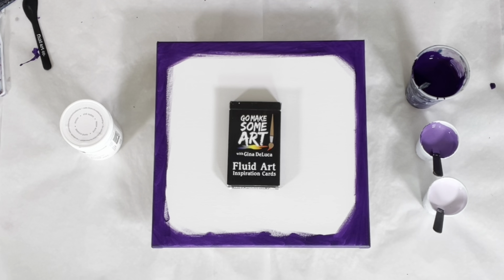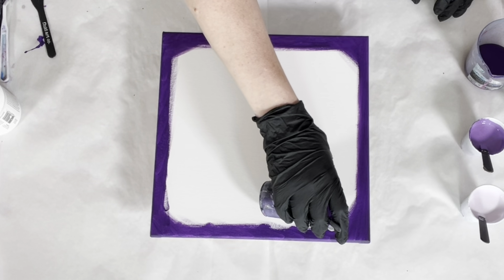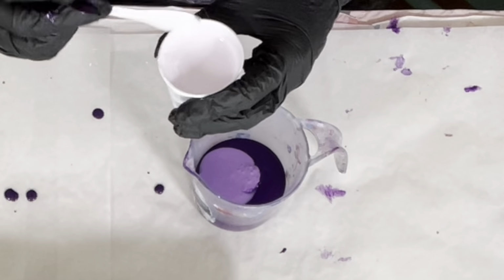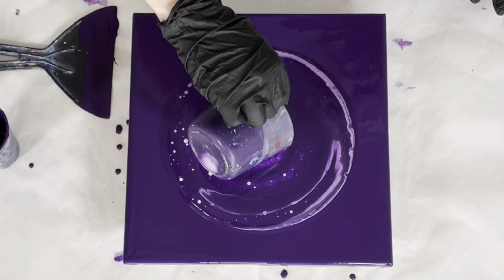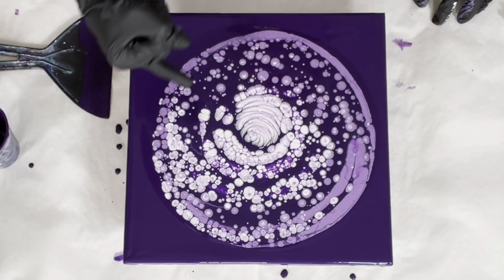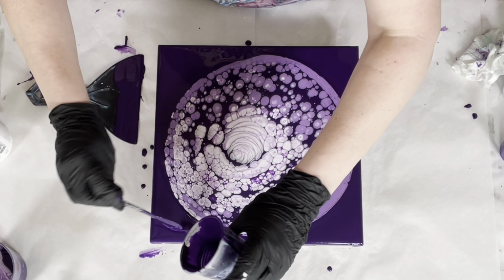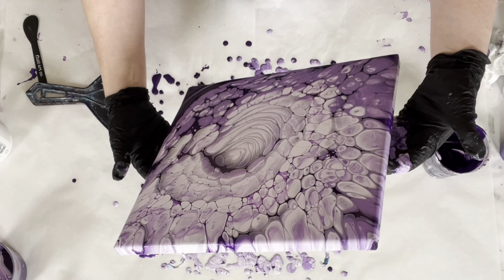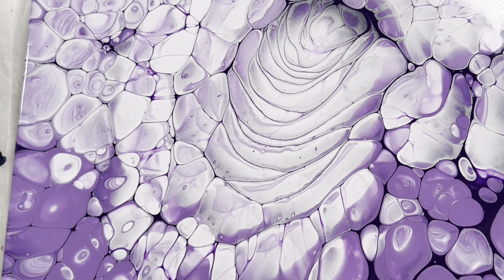(533) Testing New Background Color - Straight Pour - Cells No Silicone - Acrylic Paint Pouring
In this tutorial I'll be demonstrating a straight pour and testing a new background color. The colors used were Amsterdam Permanent Blue Violet, Liquitex Basics Titanium White and DecoArt Americana Decor Satin Enamels  Pure White. 1Paint:2Floetrol Consistency:2